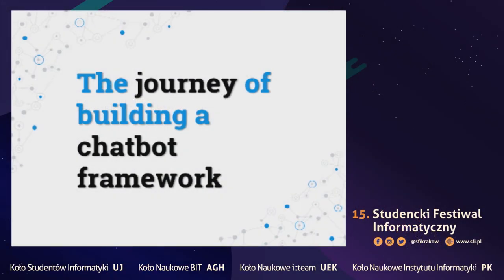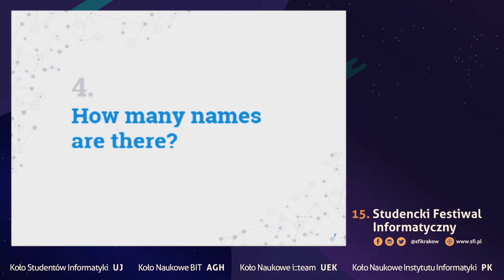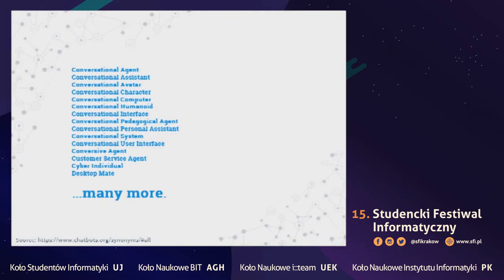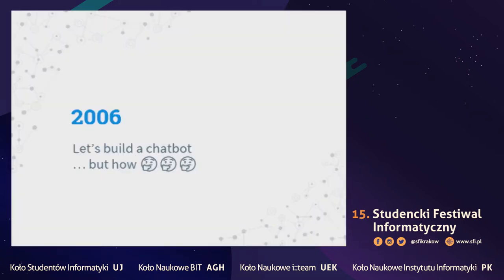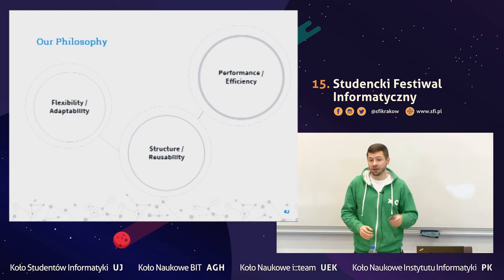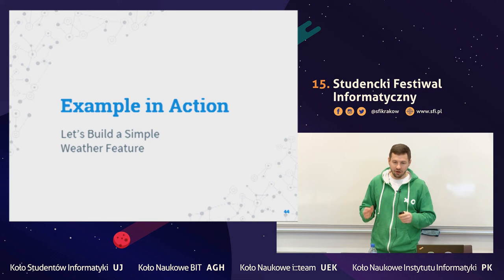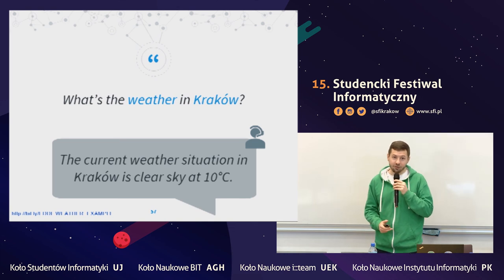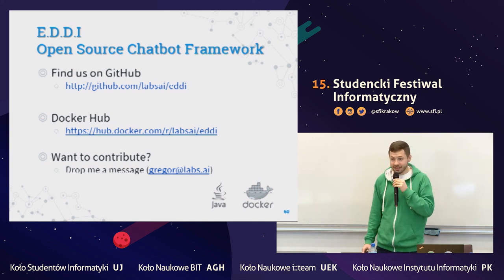15.SFI / The fascinating journey of building a chatbot tool / Gregor Jarisch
In this talk, Gregor Jarisch will talk about the roller coaster experience of building a school project chatbot at a time only a handful of people had been working on these kind of topics all the way to rebuilding it for his first chatbot startup company, to rebuilding it into a chatbot SaaS solution, to rebuilding it again after some years to make it ready for open source.